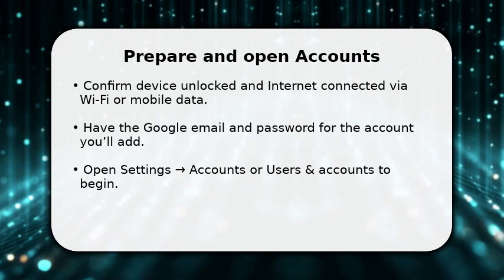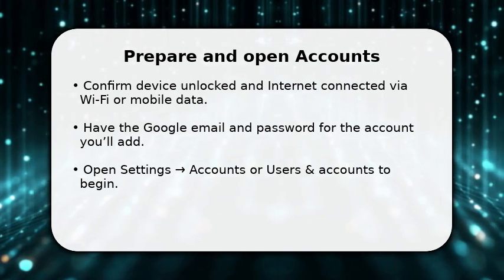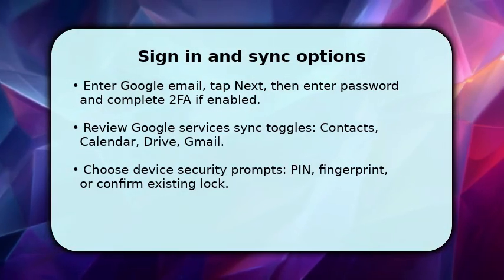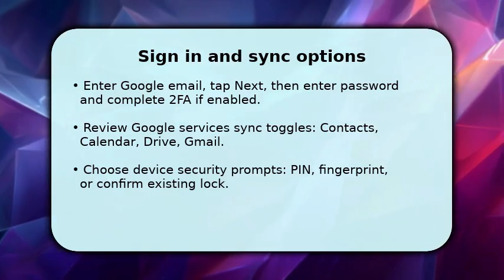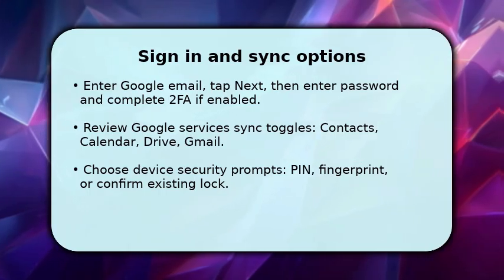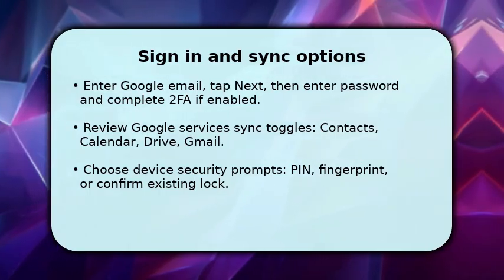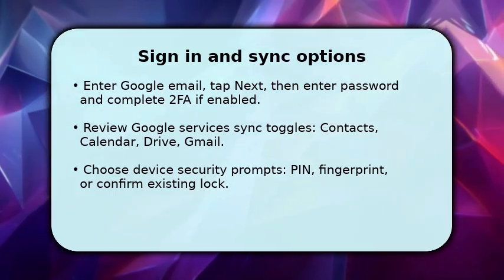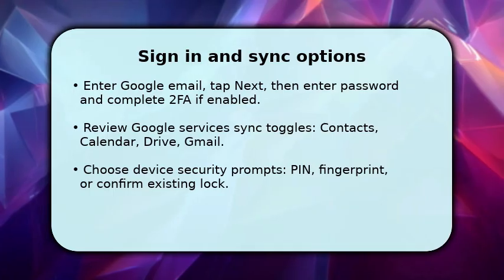How to Change Google Account on Android Phone (full Guide)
How to Change Google Account on Android Phone (full Guide) | 🔒 Surfshark VPN Deal — Stay private and secure. $1.99/mo + 3 Months Free ▸

Discover the step-by-step process of switching Google accounts on your Android phone with our comprehensive guide. Learn how to manage multiple profiles, transfer data seamlessly and ensure a smooth transition for all apps.